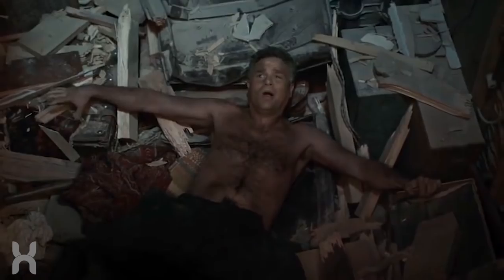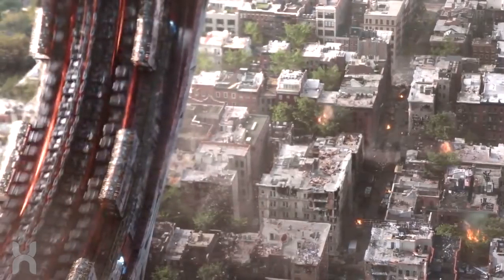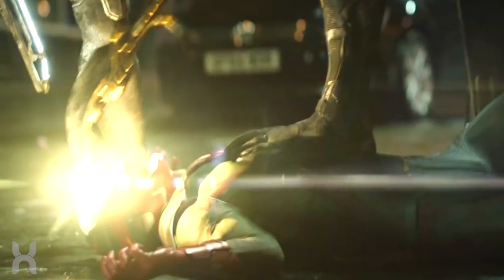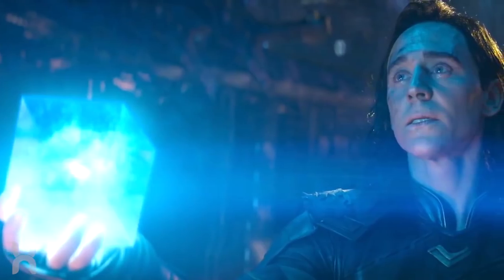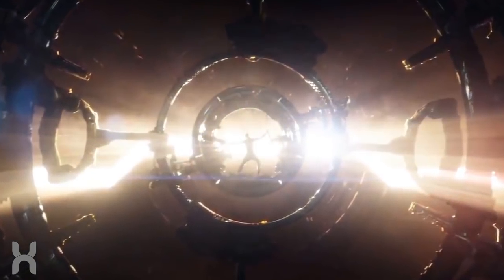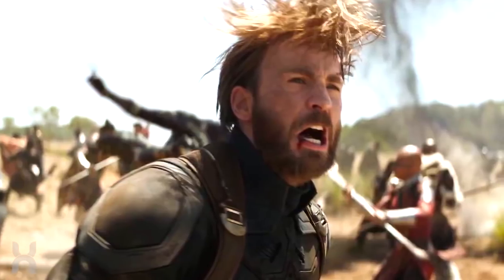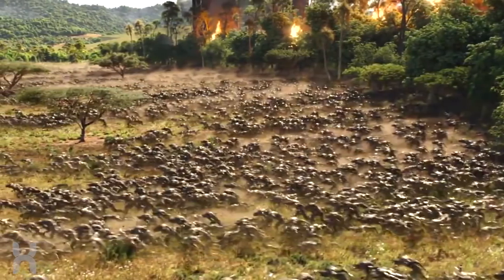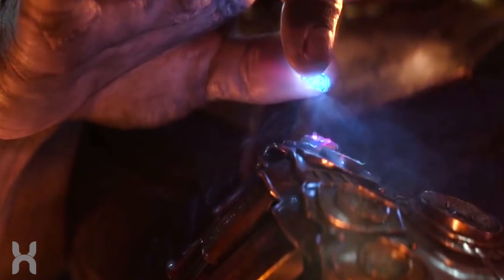Avengers: Infinity War Official Trailer BREAKDOWN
It's finally here! Marvel Studio's Avengers: Infinity War has officially released it's first trailer, after months of waiting and more than a decade of cinematic build-up!

Connect with Hybrid Network!

Hybrid Network is a community delivering the best content in pop culture whether it be news, speculation, reviews, podcasts, rumors, & more! We deliver educational & entertaining content leaving each viewer informed on any franchise we cover. Hybrid Network is pop culture annotated.